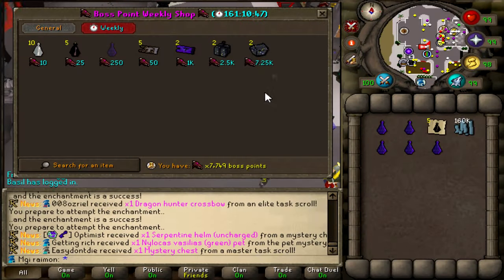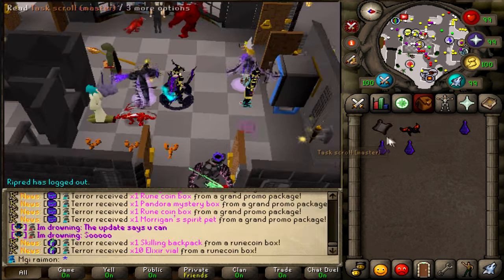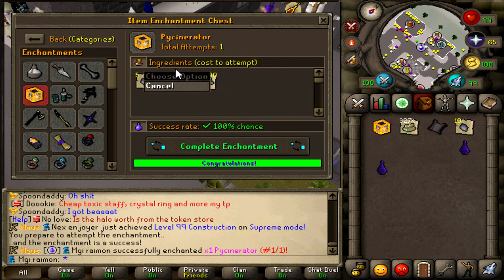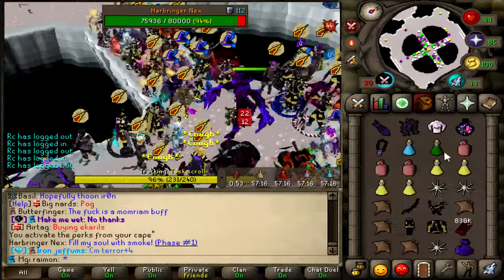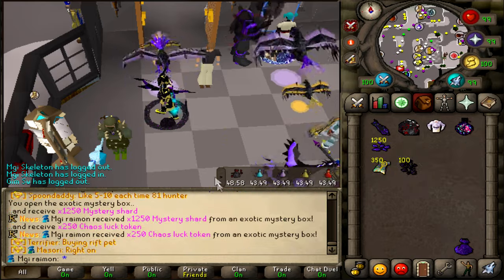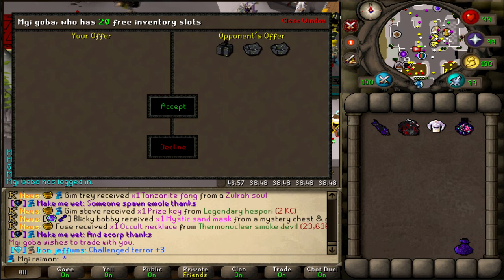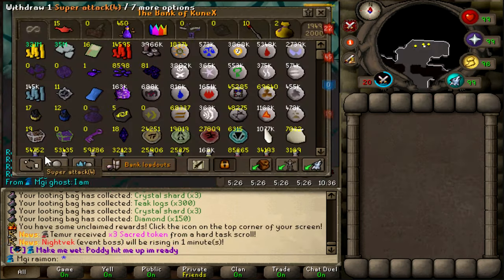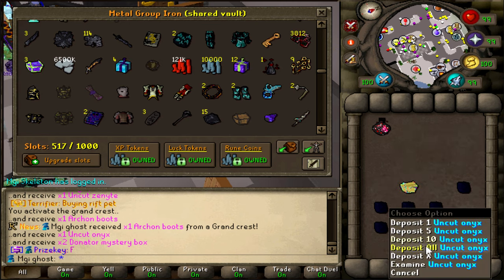Massive improvements to Master Tasks! | GIM EP #481 | $45 + $75 GA | RuneX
Delluna Music (Music creator + editor)

Check me out on Spotify down below  (also on any other streaming platform.)

Welcome to this brand new series. Group iron men have finally arrived upon the land of RuneX. A new exciting game mode where me and 4 others can create our own iron man team for brand new adventures and challenges!
Welcome to episode #481, I hope you enjoy!

- Metal Raimon